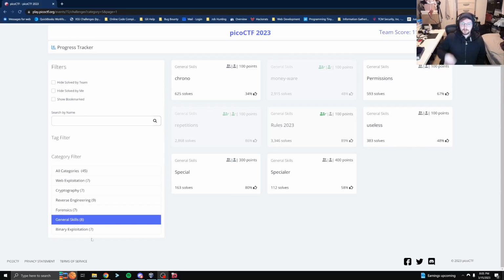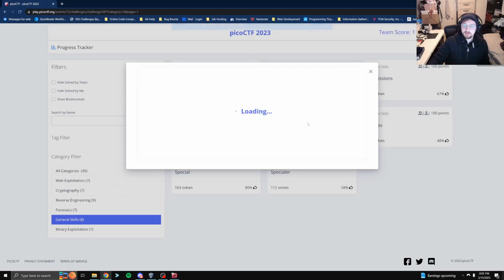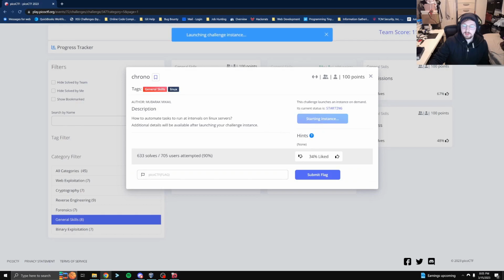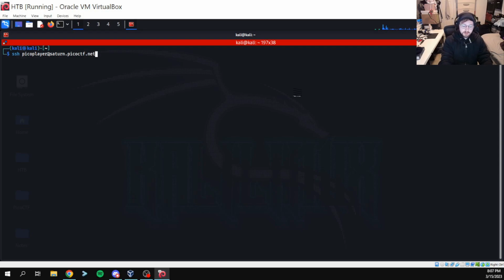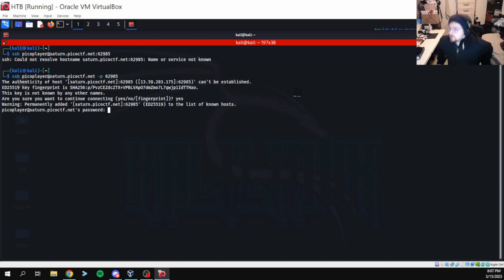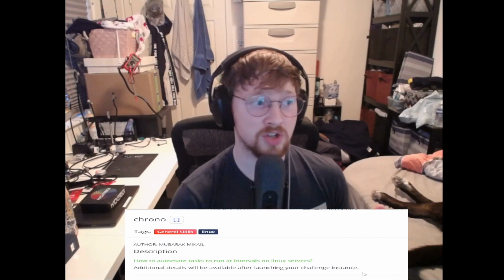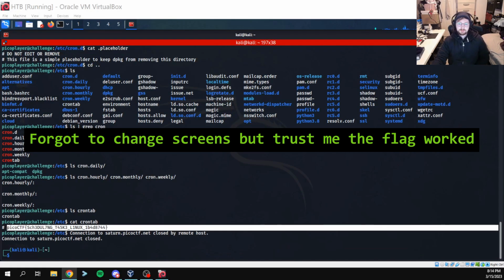PicoCTF 2023 - Chronos CTF - General Skills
This is how I solved the Rules CTF challenge from the PicoCTF general skills section. In this video we use the ssh, cd, ls, and sudo commands as we try to hunt down our flag.